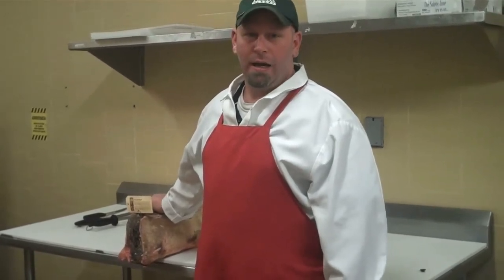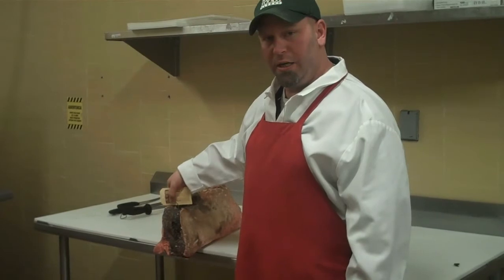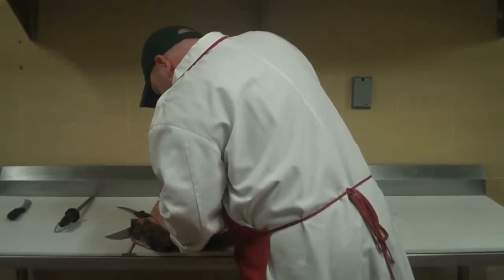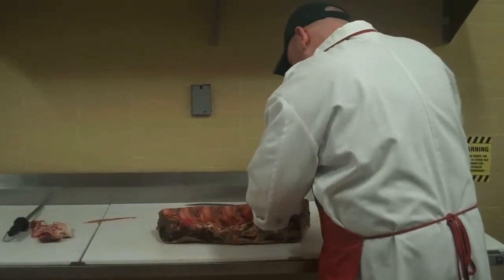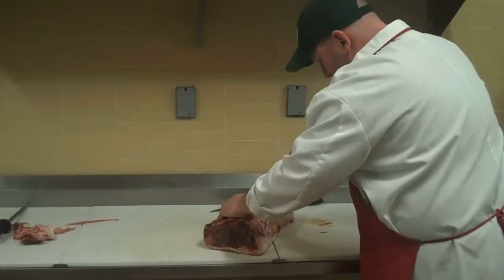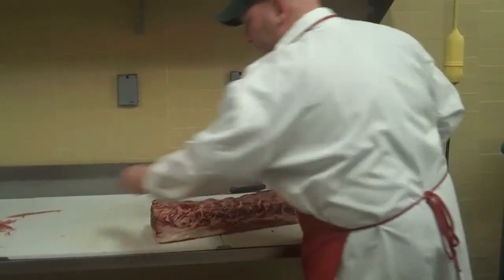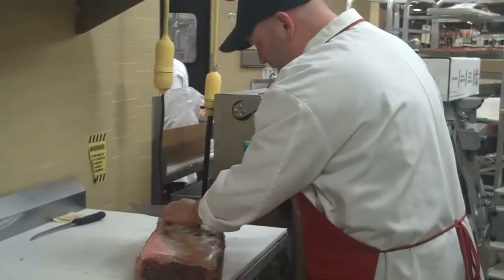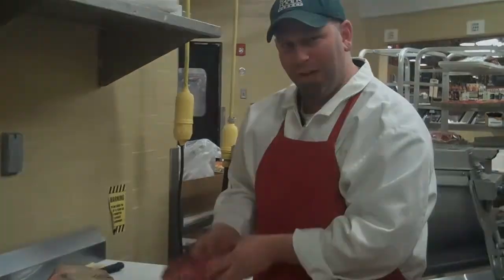Jason Belleau, Whole Foods Market Meat Coordinator